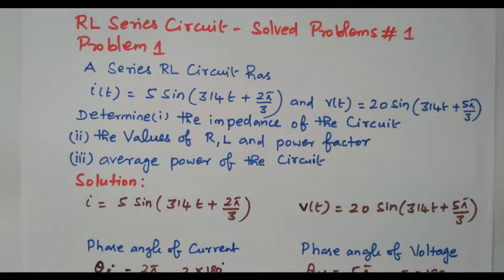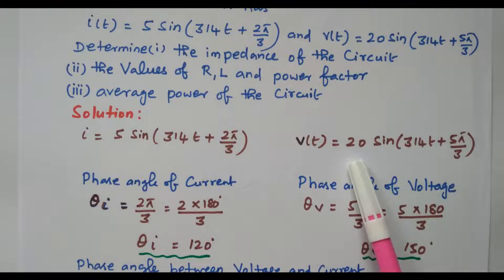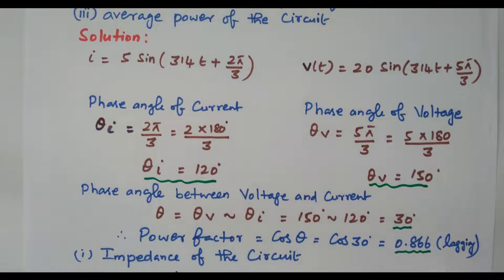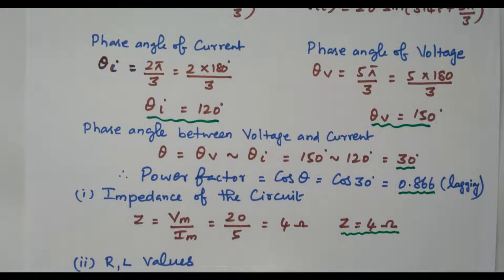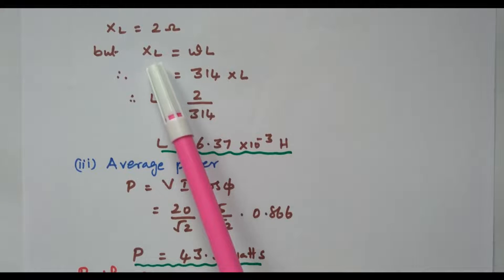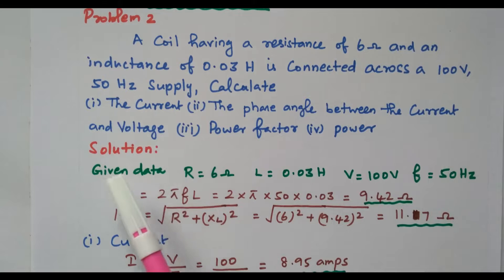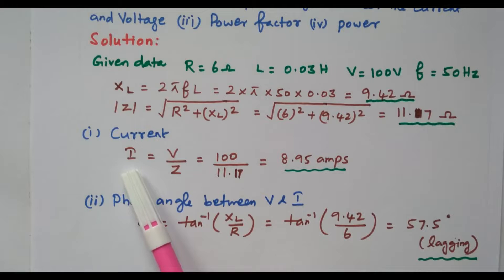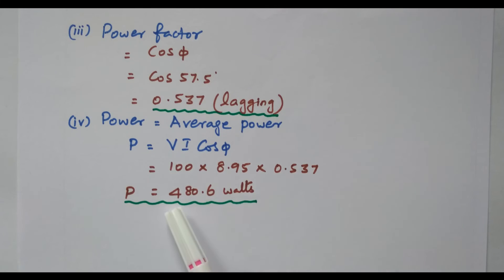Part - I - Solved Problems on AC through series R-L Circuit - AC Circuits - Basic Electrical Engg.